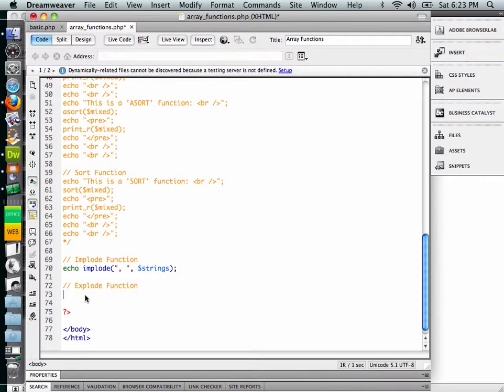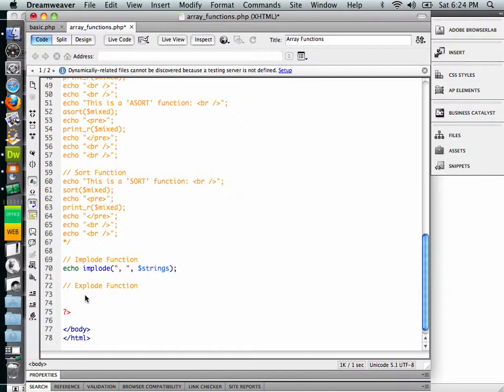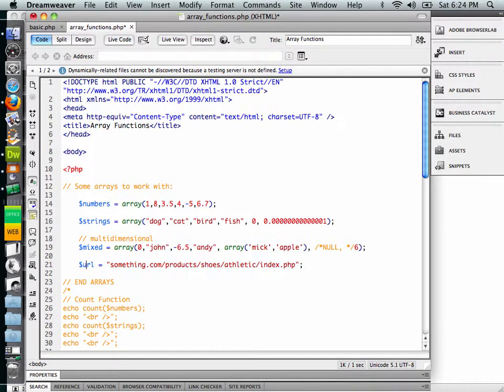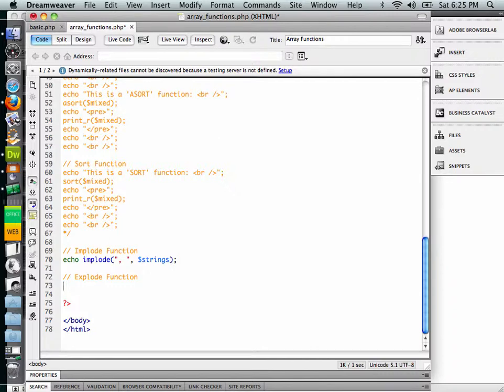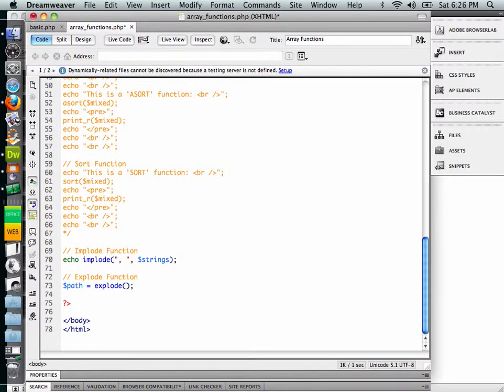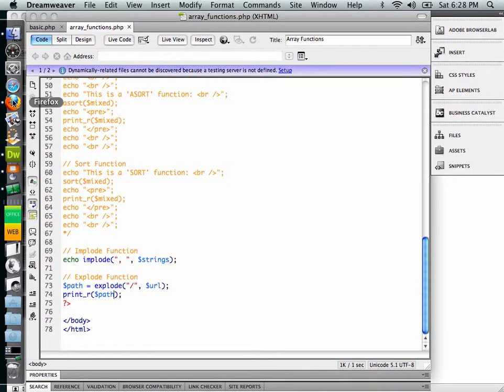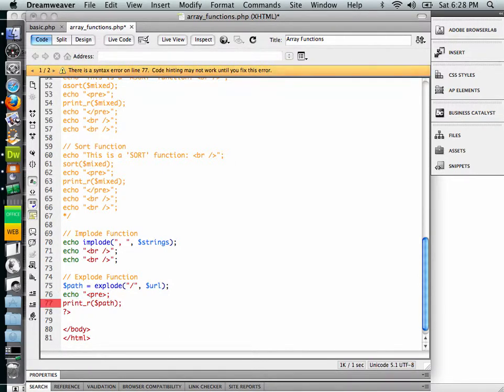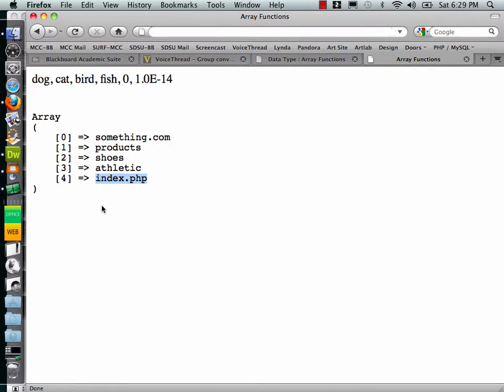PHP 'explode' Function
Learn how to use the PHP 'explode' array function.